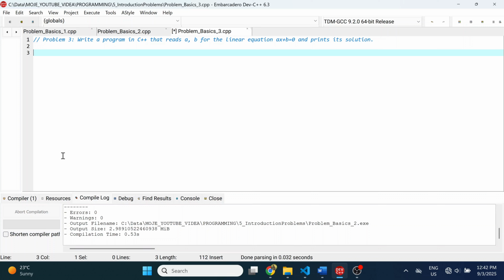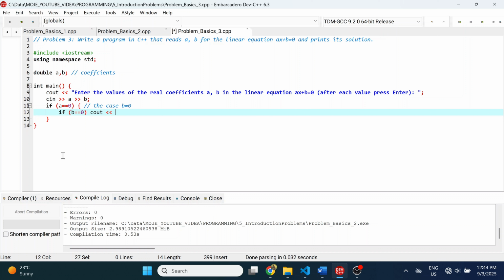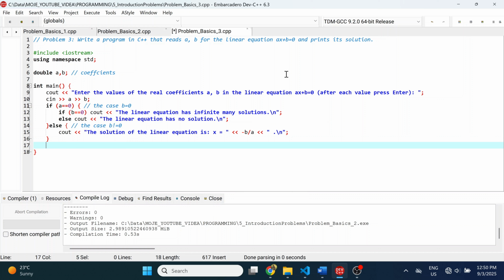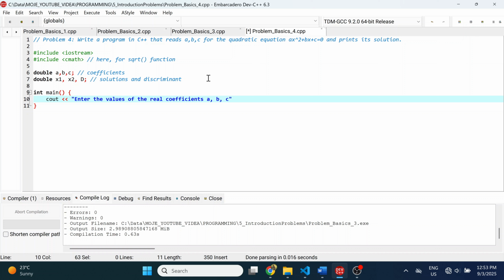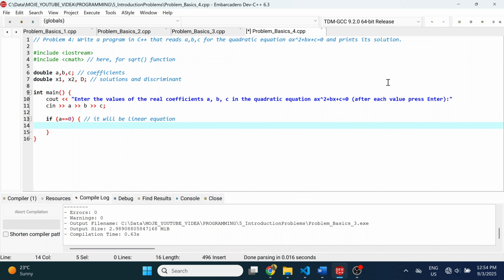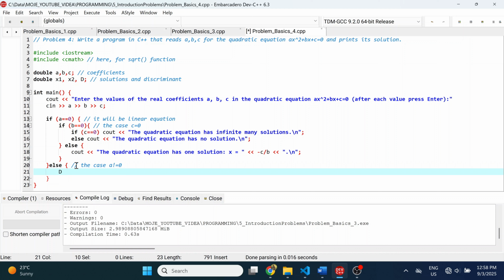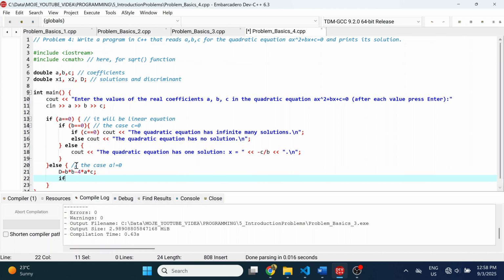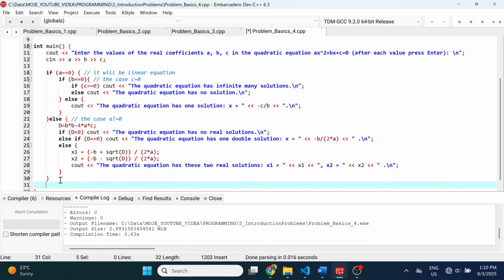Solving Linear and Quadratic Equations in C++ – C++ में रैखिक और द्विघात समीकरणों को हल करना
0:00 Solving Linear Equations
5:18 Solving Quadratic Equations

Learn how to solve linear and quadratic equations in C++ with complete code walkthroughs and clear explanations. This video covers:
✔ Writing a C++ program for linear equations (ax + b = 0)
✔ Writing a C++ program for quadratic equations (ax² + bx + c = 0)
✔ Handling all possible cases (no solution, infinite solutions, unique solution, double solution, two distinct solutions)
✔ Using iostream, cmath, and conditional logic step by step
Perfect for beginners and students learning C++ programming who want to practice problem-solving with real mathematical applications.

(इस वीडियो में आप सीखेंगे कि C++ में रैखिक और द्विघात समीकरणों को कैसे हल करें। यह वीडियो कवर करता है:
✔ रैखिक समीकरण (ax + b = 0) के लिए प्रोग्राम लिखना
✔ द्विघात समीकरण (ax² + bx + c = 0) के लिए प्रोग्राम लिखना
✔ सभी संभावित मामलों को संभालना (कोई हल नहीं, अनंत हल, एकमात्र हल, दोहरा हल, दो विभिन्न हल)
✔ iostream, cmath, और शर्तीय लॉजिक का स्टेप-बाय-स्टेप उपयोग
यह वीडियो C++ प्रोग्रामिंग सीखने वाले शुरुआती और छात्रों के लिए एकदम सही है।

Keywords / कीवर्ड: C++ equations tutorial, solving linear equations in C++, solving quadratic equations in C++, C++ math problems, C++ beginners guide – C++ समीकरण ट्यूटोरियल, C++ में रैखिक समीकरण हल करना, C++ में द्विघात समीकरण हल करना, C++ गणित समस्याएँ, C++ शुरुआती गाइड